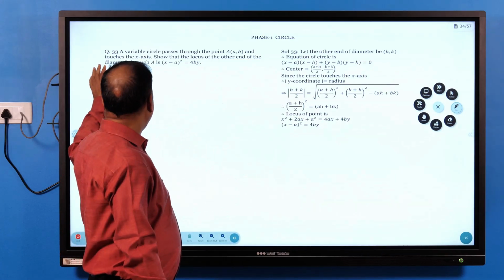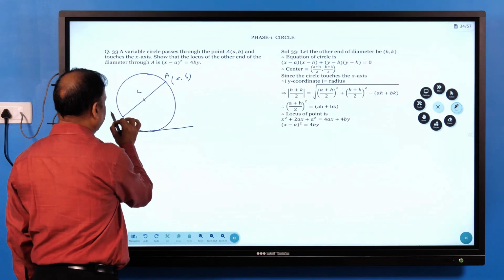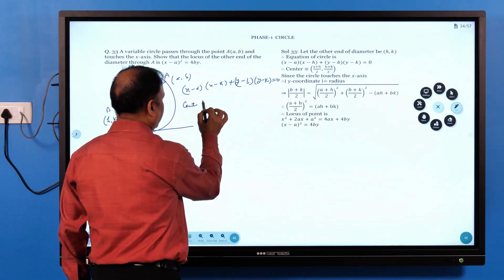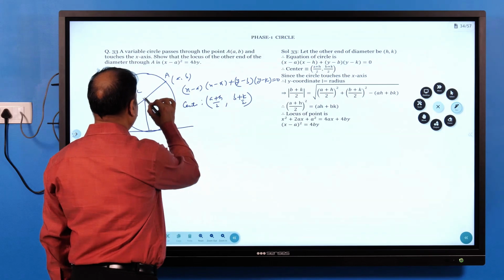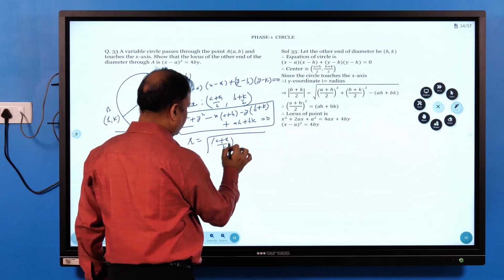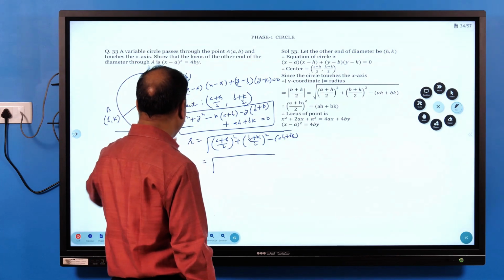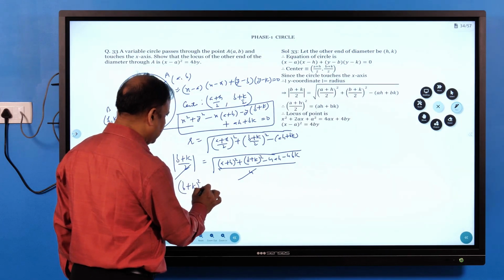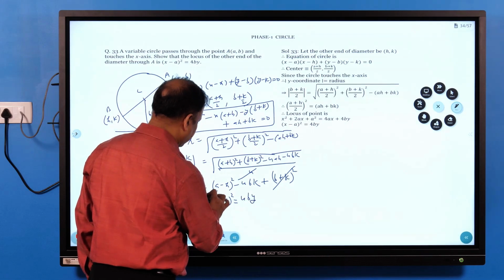Proving Locus of Circle's Diameter End on X-Axis | R S Sharma | Class 11 Maths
Welcome to NoMoreClass, your premier educational hub tailored for Class 11 students aiming to excel in advanced mathematics, complying with CBSE and ICSE standards. Guided by the expertise of Mr. Radhey Shyam Sharma, we delve into an engaging problem that examines the locus of a geometric point associated with a variable circle touching the x-axis. This complex problem enhances analytical skills fundamental for succeeding in competitive exams like IIT JEE and NEET.

Problem Statement:
Prove that for a variable circle that passes through point (A(a, b)) and touches the x-axis, the locus of the other end of the diameter through (A) is given by ((x-a)^2 = 4by).

Core Learning Objectives:

Explore Geometric Interactions:

Understand the dynamic interactions of circle geometry, focusing on characteristics of touching axes and diametric relationships.
Algebraic Methodologies in Geometry:

Integrate algebraic approaches to solve geometric loci, aiding students in mastering the transformation of complex descriptions into simplified expressions.
Refine Problem-Solving Skills:

Enhance logical reasoning and problem-solving capabilities by breaking down geometric problems into manageable algebraic solutions.
In-depth Exploration with R S Sharma:

Mr. Sharma will guide you through a structured exploration interlinking geometric intuition with algebraic derivations to pinpoint the locus equation:

Analyze Circle Geometry:

Recognize that a circle touching the x-axis has its center on a vertical line, say ((h, 0)), and a general form of equation ((x - h)^2 + (y)^2 = r^2).
Define Circle Constraints:

Establish constraints considering the circle passes through A(a, b); thus modulo transformations help:
The coordinate ( (h, r) ) satisfies circle touch on x-axis hallmark explanation.
Express Diameter and Coordinate Shifts:

Given geometrically confirmed centric adjustments balance further detail orientations as circle details refined through continuous interchange.
From the circle’s configuration combined with A(a, b), utilize median equation principles to evaluate locus properties.
Synthesize Locus Explanation:

Solve resulting locus arrangement:
Transform characteristics into constrained comparative, deduced along provided benchmarks yielding confirmed locus configuration in ((x-a)^2 = 4by).

About Mr. R S Sharma:
With over 25 years of teaching decorated insight, Mr. Sharma hails from IIT Delhi (1992), instilling unrivaled depth in demystifying mathematical complexities. His authored publications serve as foundational pillars through which students gain valuable insights, equipping them with necessary skills for top exams like the JEE and NEET.

Situated in Bangalore, NoMoreClass is a trailblazer in invigorating educational paradigms, ensuring comprehensive academic guidance:

Exemplary Educators: Under the tutelage of Mr. Sharma, uncover excellence pivotal to developing intricate analytical skillsets.
Complete Subject Mastery: Delve into an encompassing approach across IIT, NEET, and CET terrains—aligning versatility alongside academic imperatives.
Adaptive Learning Platforms: Engage with both live demonstrations and recorded provisions, ensuring understanding even amidst variable learning agendas.
Strategic Examination Readiness: Harness structured strategies enhancing student readiness, emphasized through immersion into problem-solving methodologies.
Join the NoMoreClass Learning Revolution:

Join NoMoreClass, and align with systematic strategies empowering your ability to confront and resolve complex mathematical narratives while enriching your understanding and readiness for both academic pursuits and competitive exams.

Join Mr. Sharma at NoMoreClass and embark on a journey to master the complexities of mathematics, fostering success through skillful learning, ensuring preparedness for academic challenges, and thriving within the competitive exam sphere.